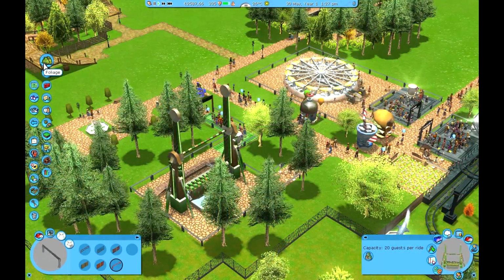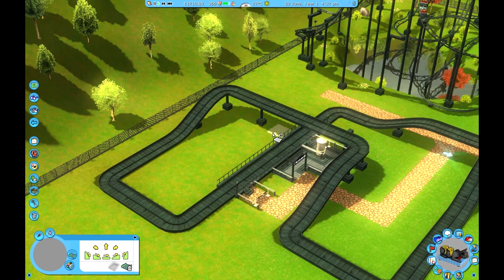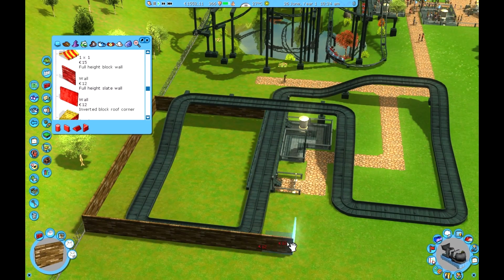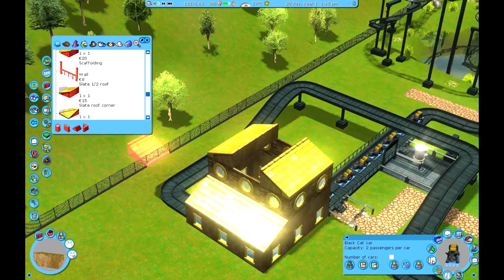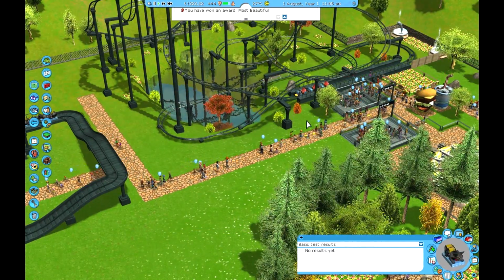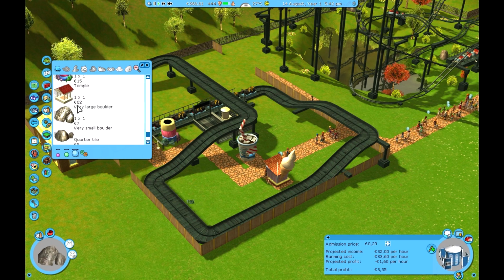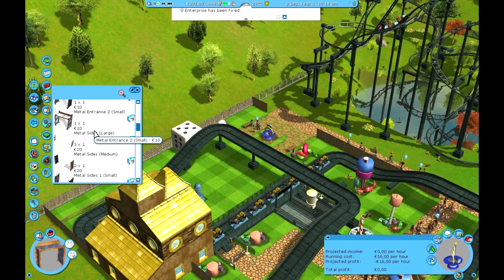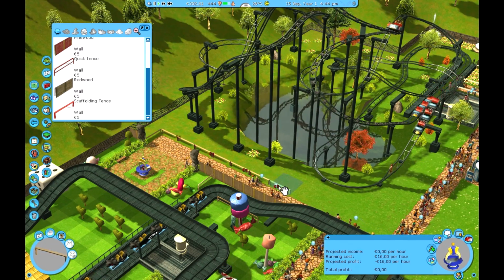Aklinger Plays Roller Coaster Tycoon 3 #02 - Lovely Cattrain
Welcome to Aklinger Plays Prison Architect!
Lets try to manage a park and build awesome rollercoasters!